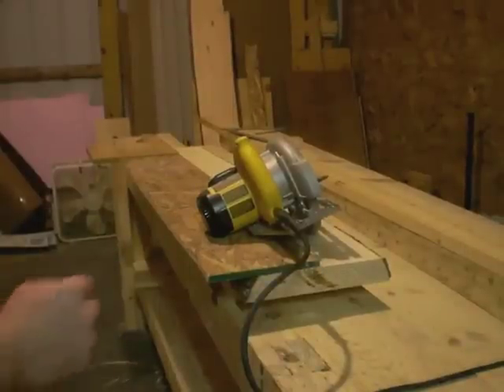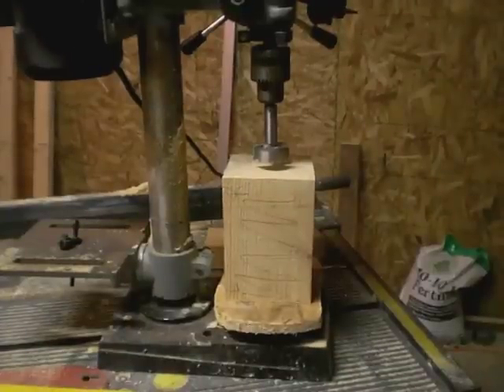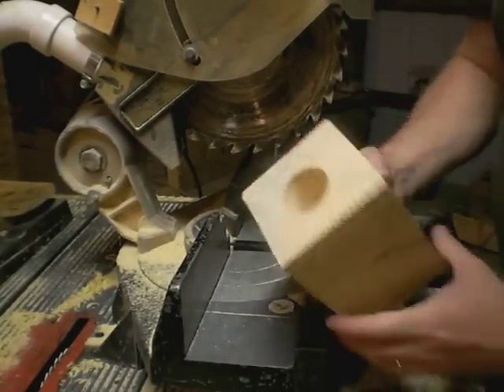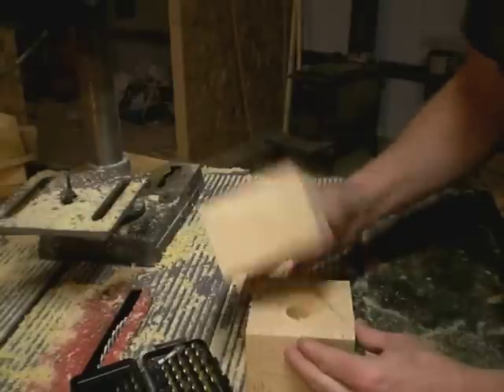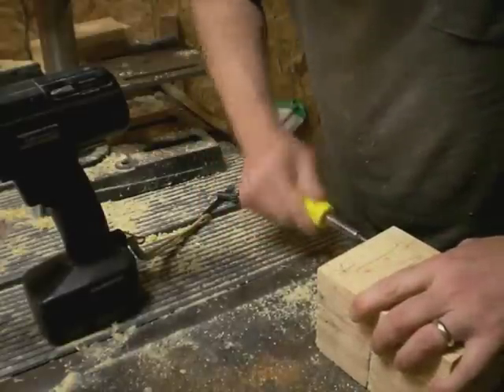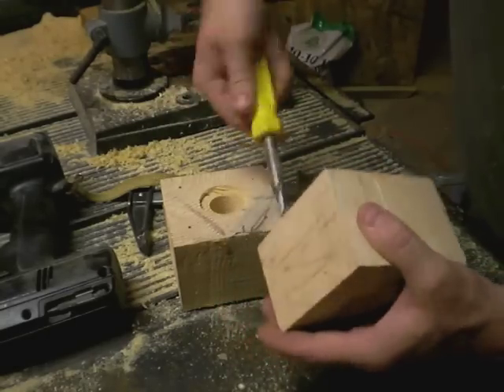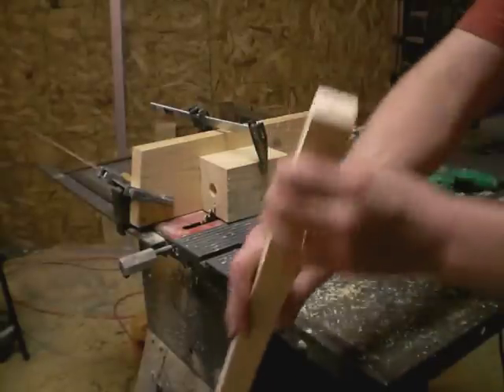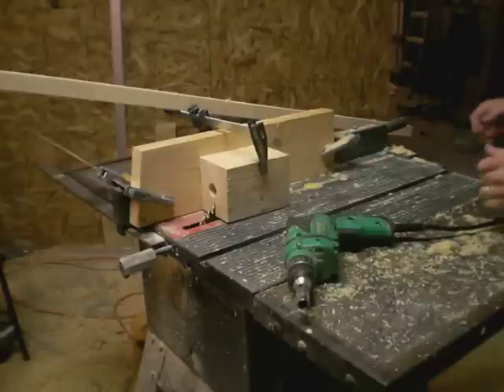How to Make a Dowel Rod with a Table Saw.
I needed several one-inch dowel rods for another project, so I made a jig to cut them out of square stock on the table saw.

The square stock was an inch and a quarter.  The final product was a dowel rod that was just under an inch in diameter.

I had to cut the jig in half to ensure that both the large and small holes would line up, by drilling them both from the same side of the block of wood.

If the dowel ends up being too narrow, simply lower the table saw blade.  If it gets stuck in the exit hole (too big), simply raise the table saw blade.

Important!  Make sure that the table saw blade is far enough into the large hole to allow the square stock to rotate (be centered) before engaging the blade.  A longer entry hole would probably work better.